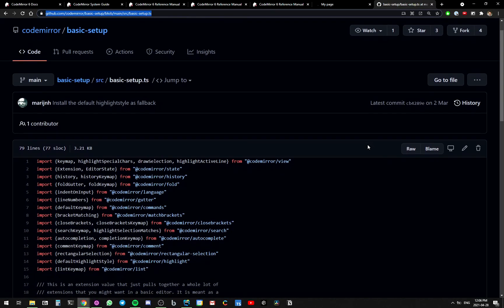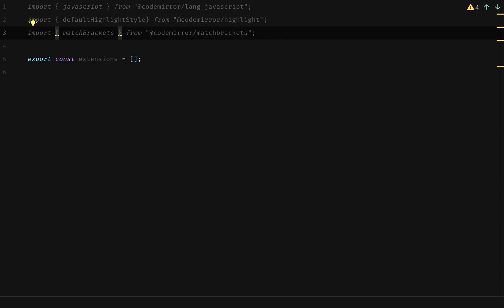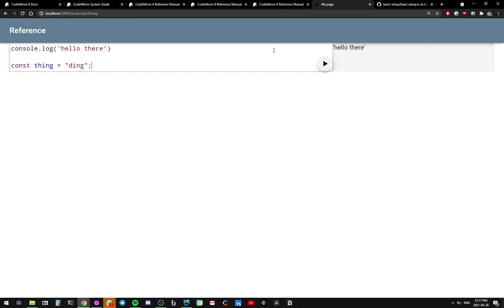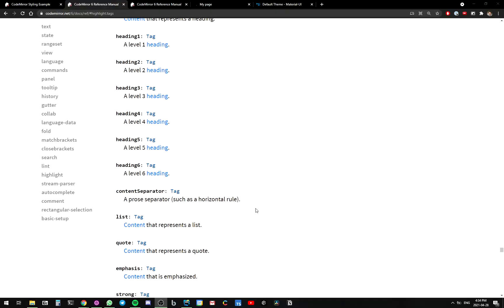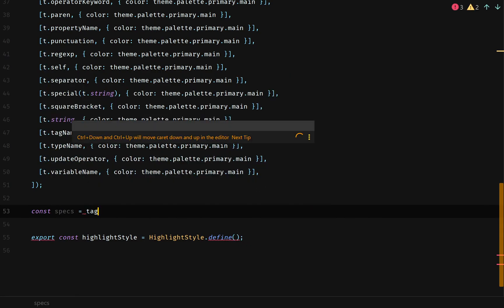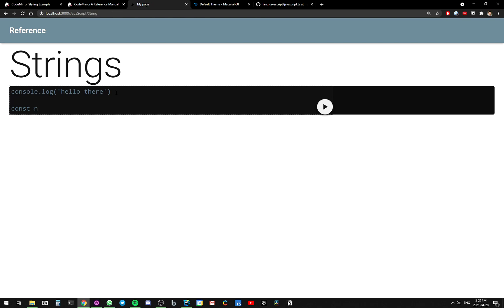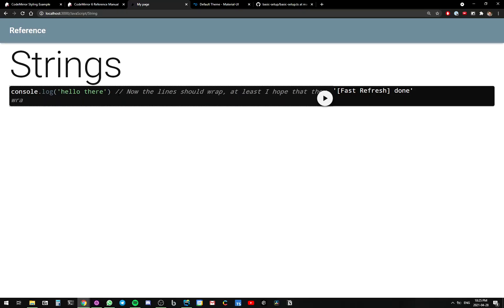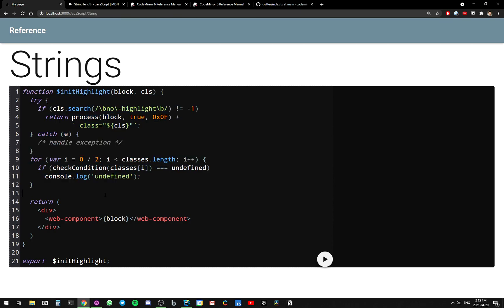Styling CodeMirror v6 with Material UI | DevLog 005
Added custom styling to CodeMirror v6 using CodeMirror extensions and Material UI's theme object.